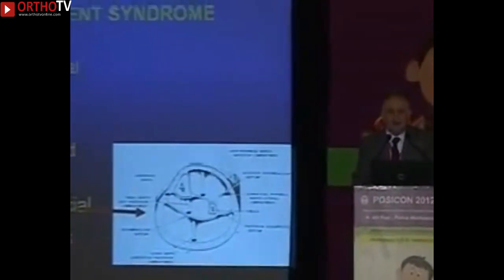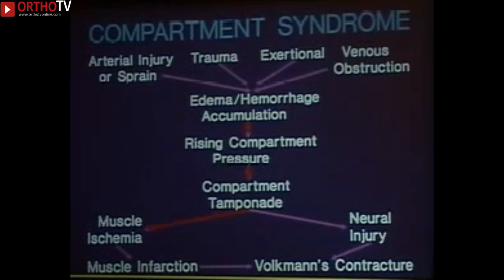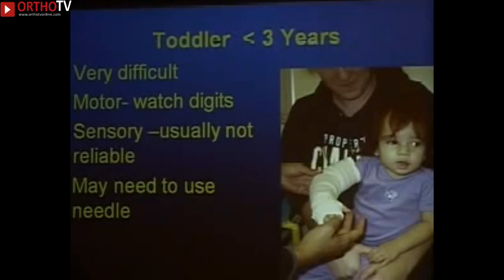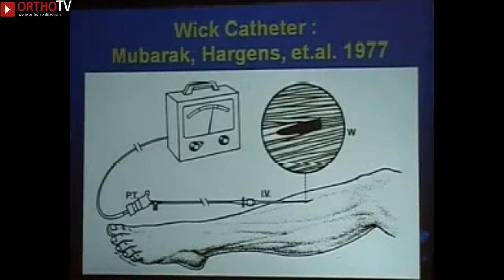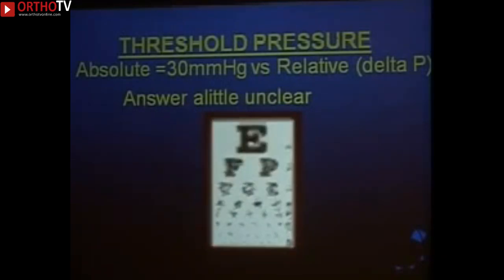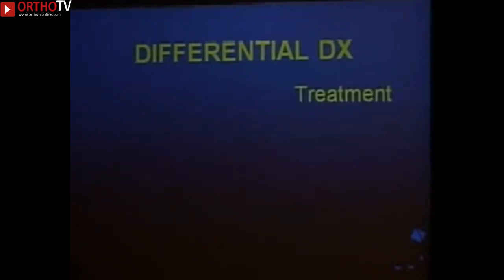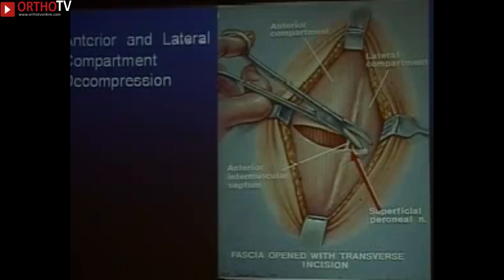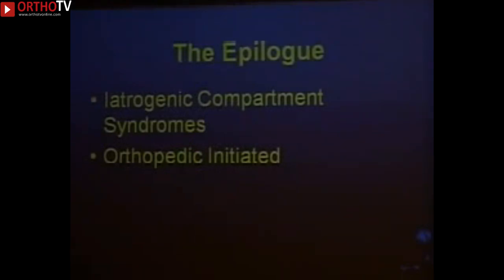OrthoTV Classics: Acute Compartment Syndrome by Dr Scott Mubarak